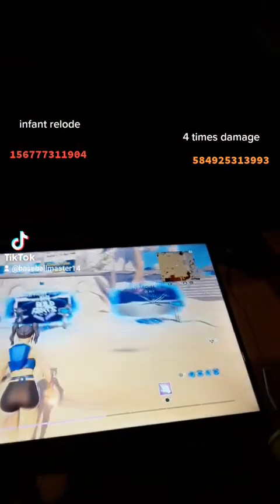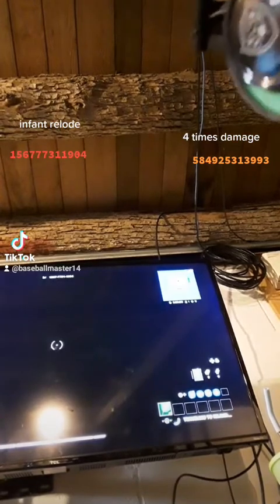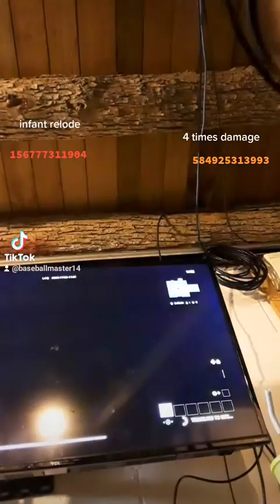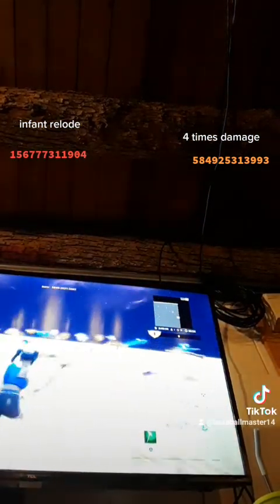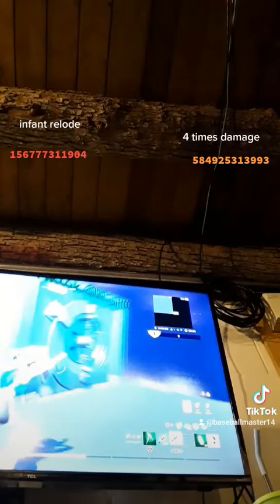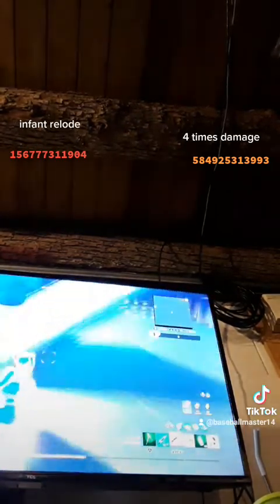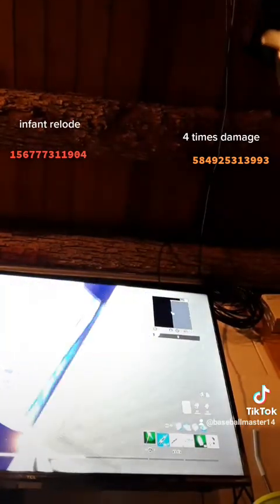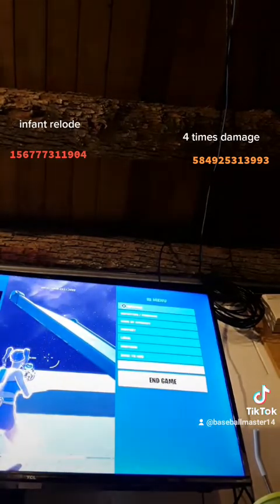creative map codes infant relode and 4 times damage